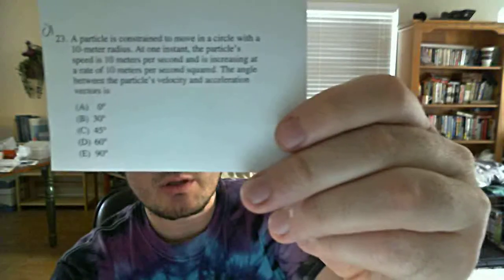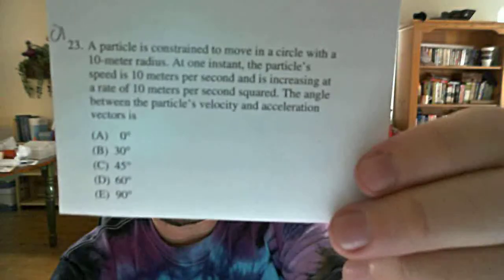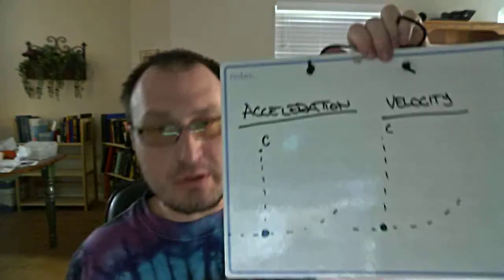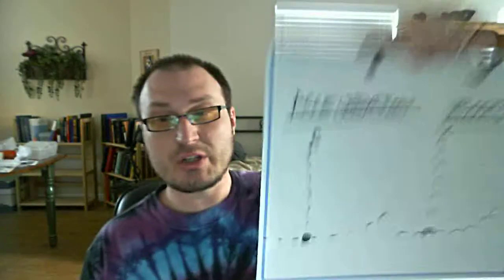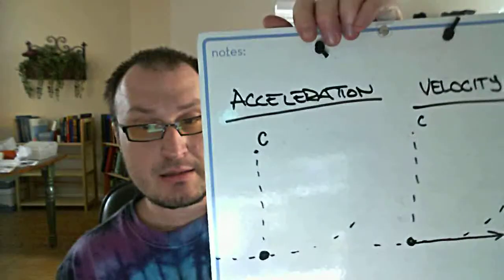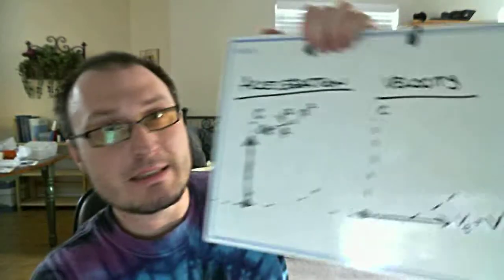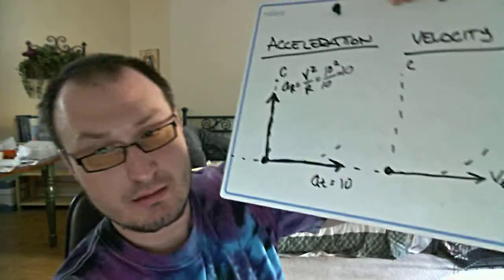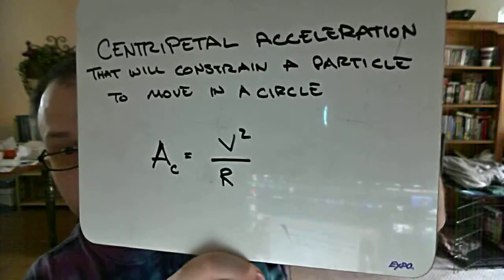Problem 23 2001 Physics GRE Practice Exam Solution Narrated by Kung Fu Physics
23. A particle is constrained to move in a circle with a 10-meter radius.  At one instant, the particle's speed is 10 meters per second and is increasing at a rate of 10 meters per second squared.  The angle between the particle's velocity and acceleration vectors is